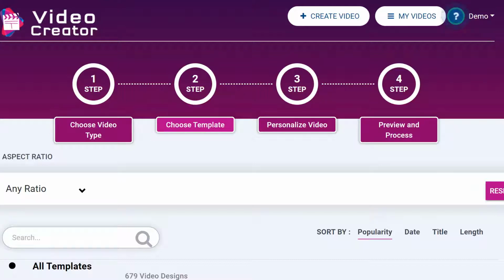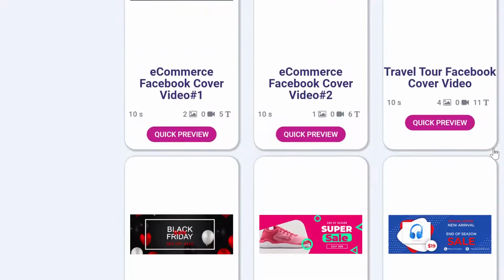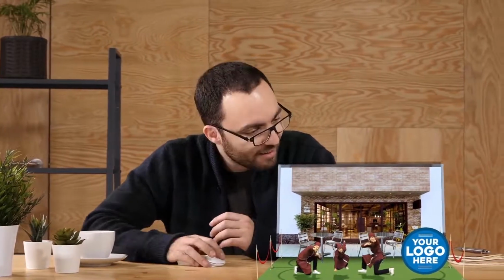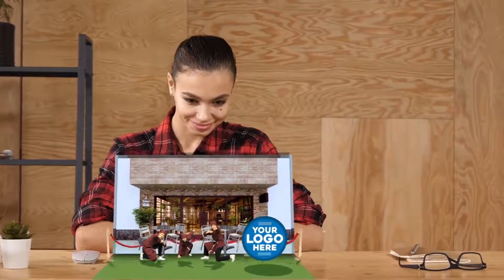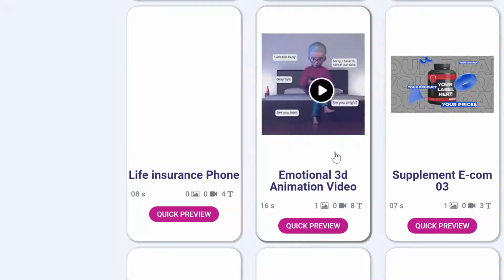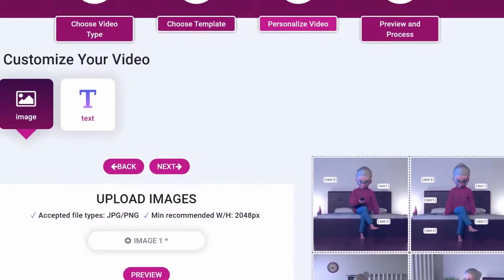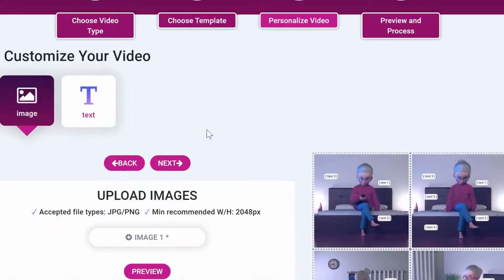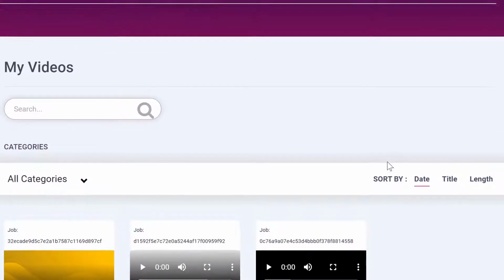VideoCreator Review 2021 ⚠️ WARNING ⚠️ DON’T BUY THIS WITHOUT MY 🏆 CUSTOM 🏆 BONUSES!!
VideoCreator review 2021

SELECT
From HUNDREDS Of Ready-To-Use Templates...
Stacked library filled with pro-quality, fully customizable video templates for any marketing goal!

CUSTOMIZE
To Make Unique Videos For Your Brand
Easily add your own logos, text, images, music, watermarks and backgrounds to customize your videos.

CREATE
Unlimited Videos Forever
Produce UNLIMITED videos in FULL HD quality for your websites, ecom stores, social media, product promos. Sell videos to clients or use in your own business to profit!

How is VideoCreator Different From Other Apps?
Get Access To First-To-Market Features Not Seen Before In Any Other App...
Revolutionary Motion Tracking Technology
For the first time ever, you can add your logos and branding to" real-life moving objects and scenes" to attract more eyeballs and convert more sales.

This proprietary technology has been in the works for the past 3 years and we finally cracked it.

Other competitors, only allow you to add logos to static images and scenes. Here the logos move with the object in motion and look super natural as if they were part of the original scene!Revolutionary new video format to boost engagement, skyrocket clickthrough rates and slash your advertising costs on any social media platform!

We did extensive testing and research to make sure these are are 100% compliant with all social platforms rules. Your accounts will never be at risk!.

True gamechanger to skyrocket your results and get more sales from social media!

explaindio video creator
animated explainer videos
explainer video software
animated explainer video
explainer video
explaindio video creator review
videocreator review
videocreator demo review 2021
video creator review
video creator reviews
video creator
video creator demo
video creator review demo
video creator review and demo
video creator demo review
animation studio
doodle maker
avatar builder
explaindio video creator tutorial
videocreator review 2021
VideoCreator reviews 2021